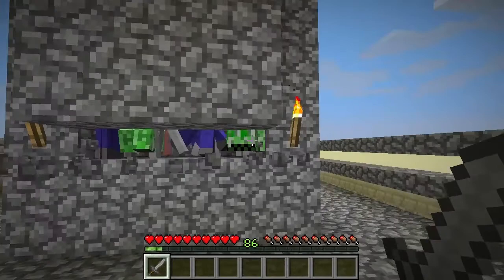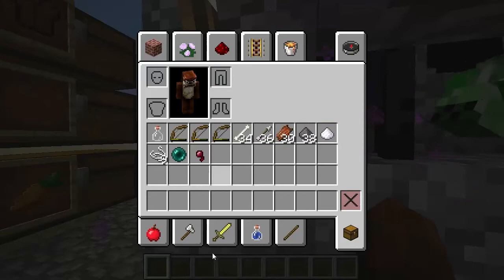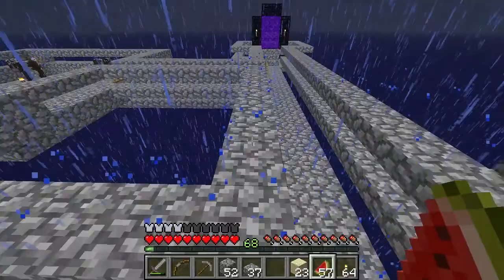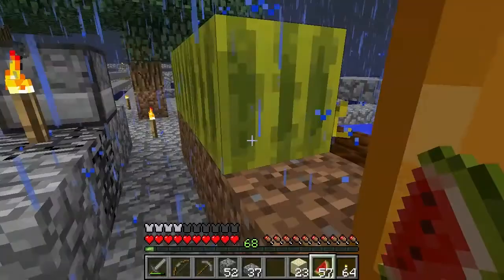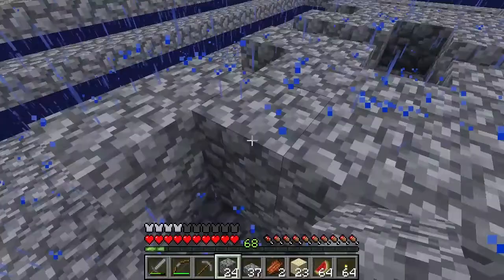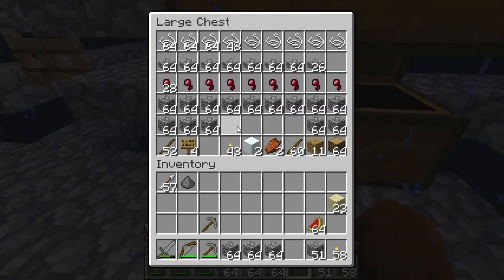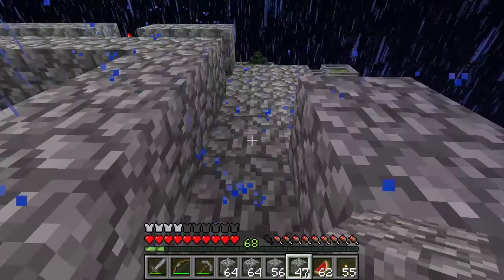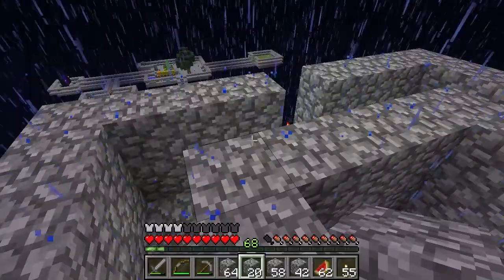TazzMann's Ultimate Farm (T.U.F) Tutorial - Part 01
I set out to make a farm that met 3 things that that current mob farms are lacking:
 1) Easy to build at the beginning of the game - This farm uses only wood and cobble
 2) Enderman Friendly - Most farms use water to transport the mobs making Enderman impossible to harvest
 3) Sort Spiders from other mobs - Most mob systems modify the spawn pad to disallow spiders, as they might clog the system